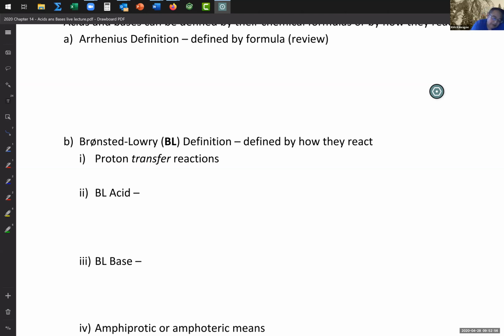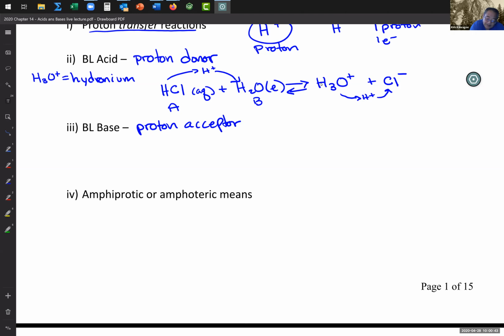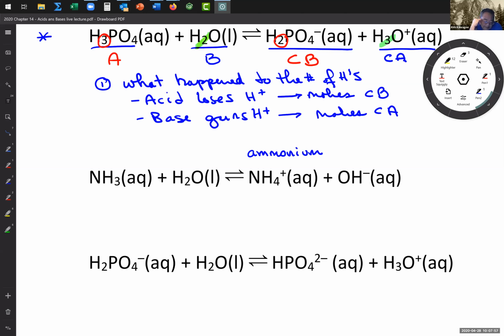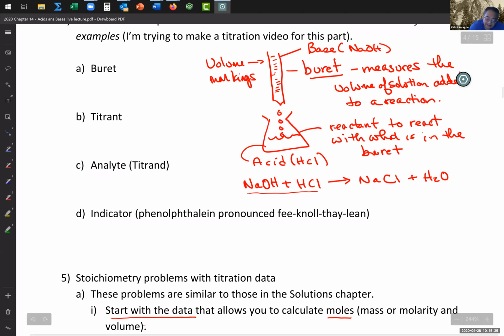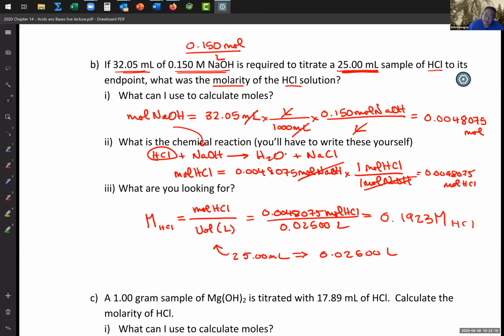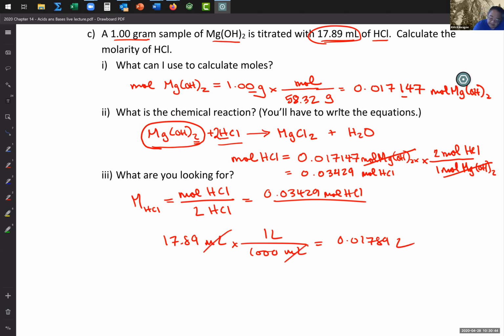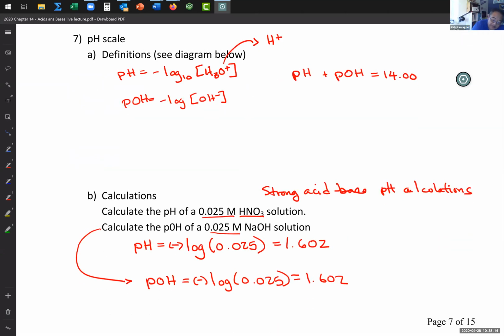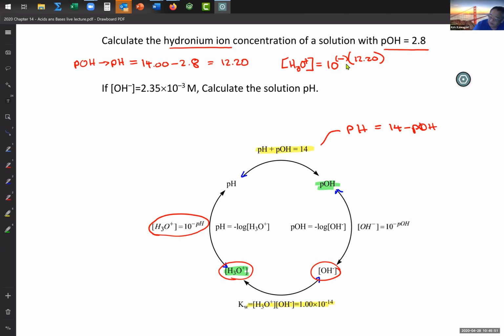Chem 3A - pH worksheet video